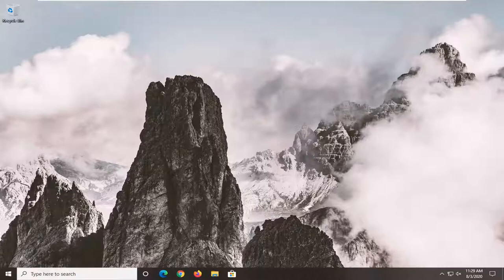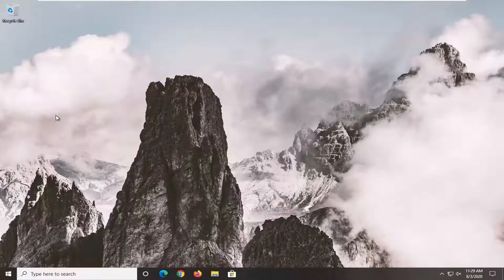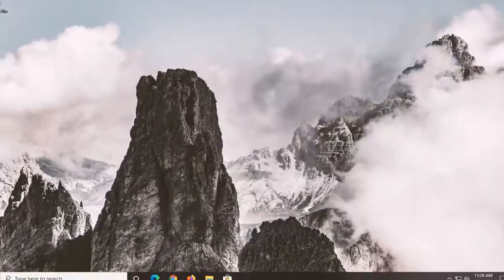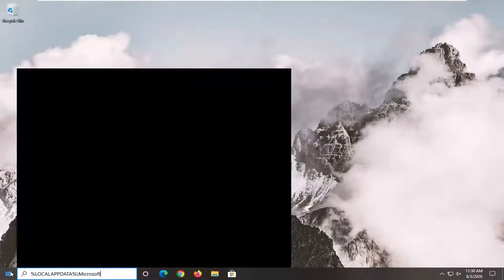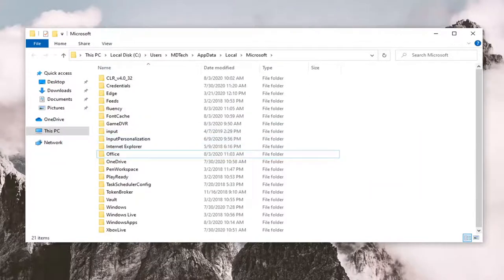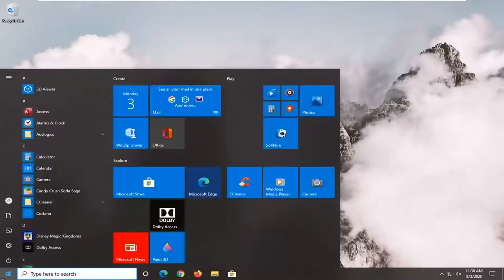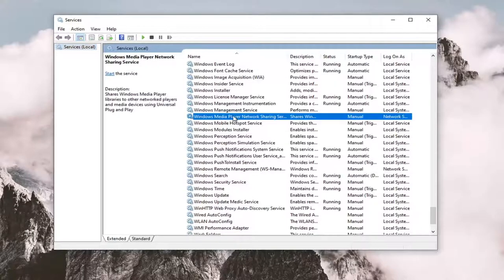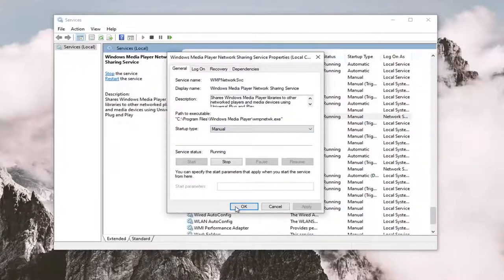How to Fix Windows Media Player Library Is Corrupted Error In Windows 10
Search:
%LOCALAPPDATA%\Microsoft\Media Player
%LOCALAPPDATA%\Microsoft

Windows Media Player Library is a database containing all the audio-video files on your computer. Now, ‘Windows Media Player Media Library is corrupted’ message is shown when any file in the database of Windows Media Player is corrupted or non-readable by Windows Media Player.

If your Windows Media Player no longer allows you to view, add, or delete items in WMP's library, then there’s a good chance that its database has been corrupted. To fix this problem, simply rebuild the WMP database. This will solve the problem if your media library is corrupted.

Fix Windows Media Player Media library is corrupted error: The error occurs when Windows Media Player library database becomes corrupt or inaccessible but usually, Windows Media Player library database can usually recover from such corruptions automatically. However, in this case, the database may have become corrupted in a way that Media Player cannot recover in which case we need to rebuild the database.